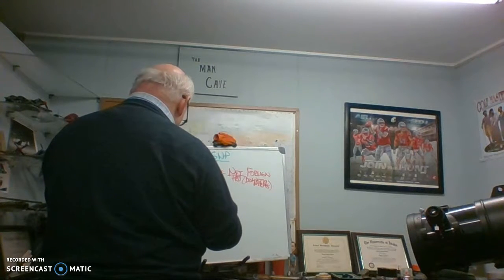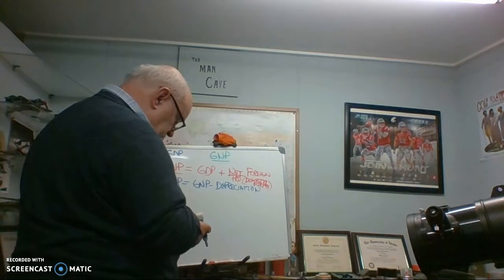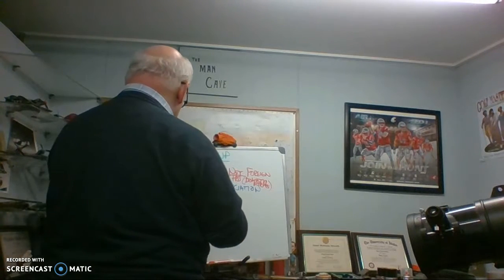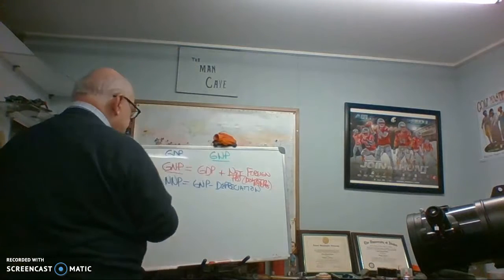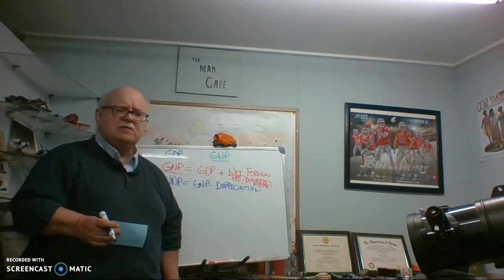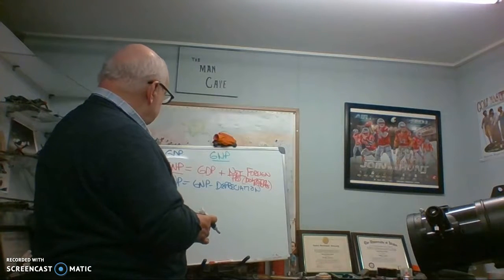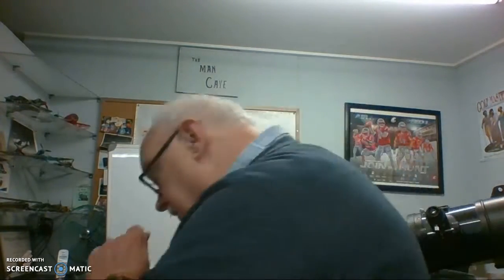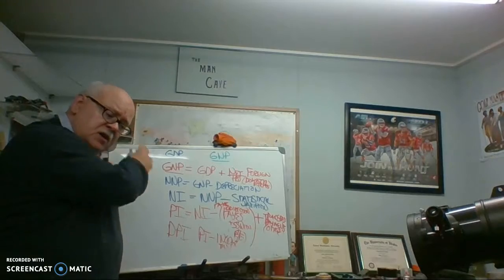OTHER NATIONAL MEASUREMENTS